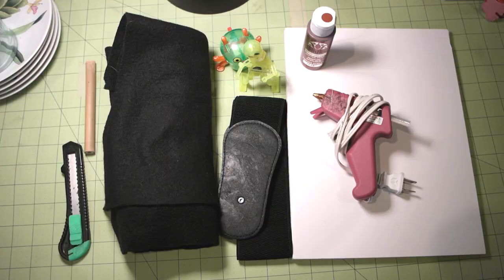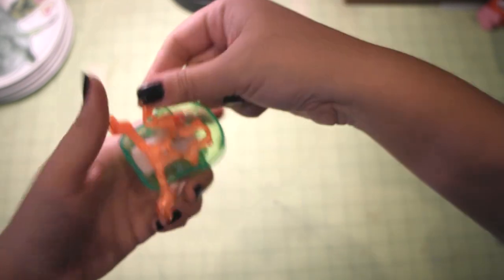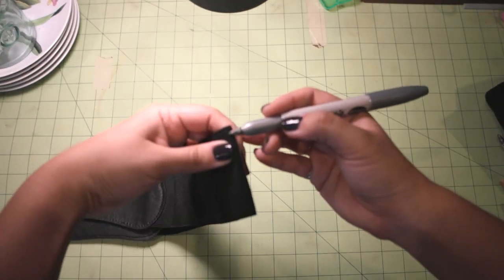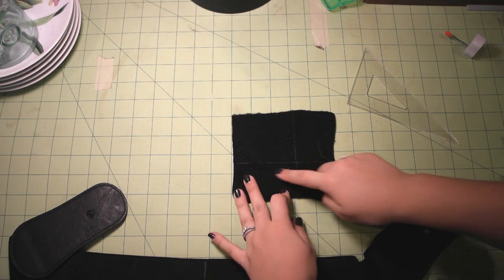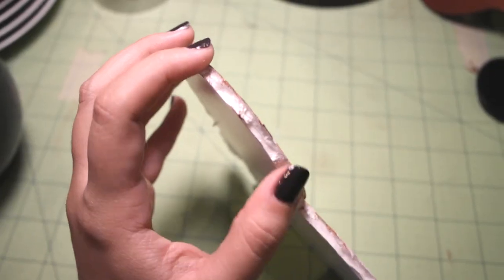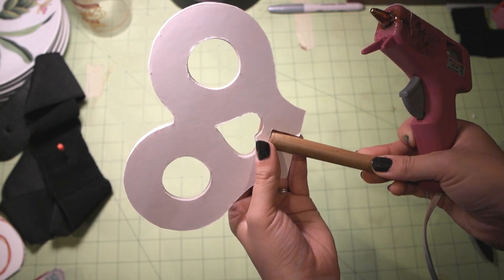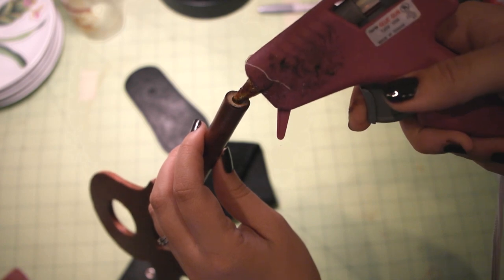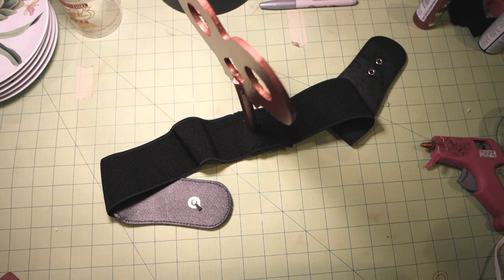How to Make a Working Wind-up Key : DIY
Hey guys! Today I'm showing you all how to make a wind up key... that really works! Perfect for Halloween for that doll costume, or heck, really any costume that you want to transform into a wind up toy!

This is my first craft DIY tutorial video so there's a lot of awkwardness and cuts, but hopefully I'll get better at it if I make more of these!